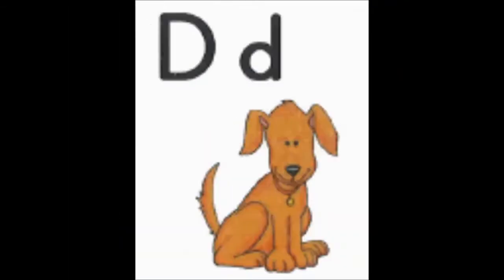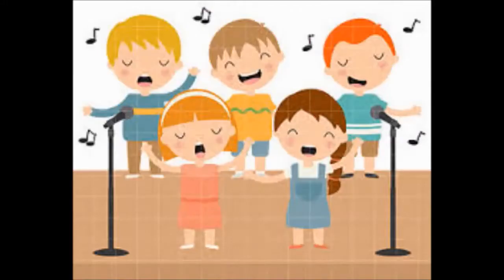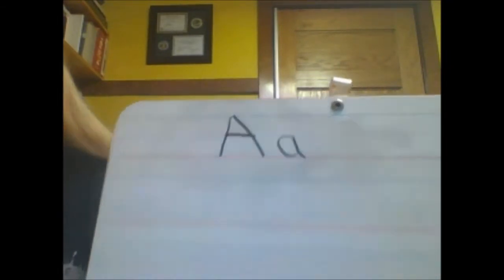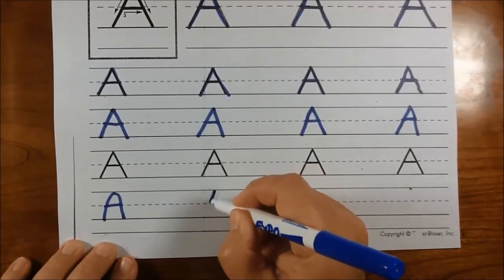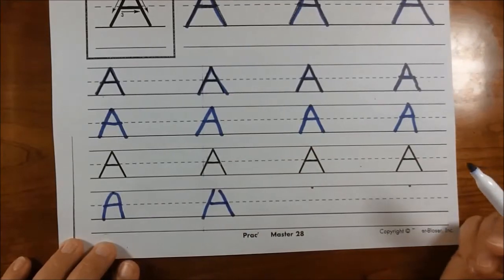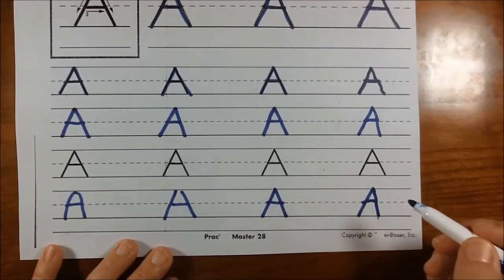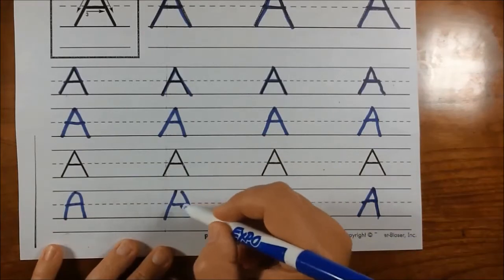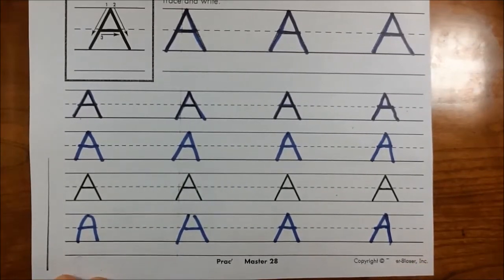The Letter A